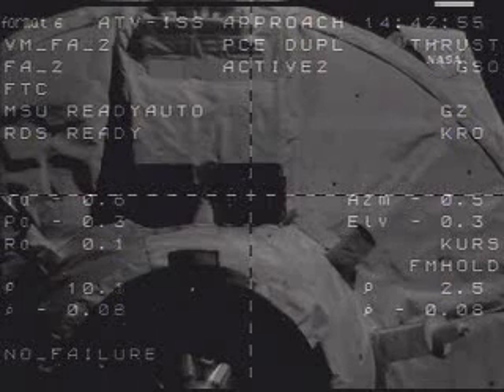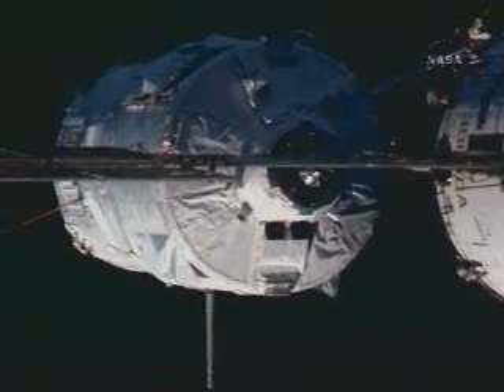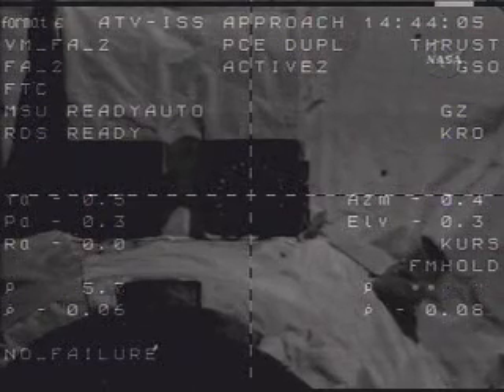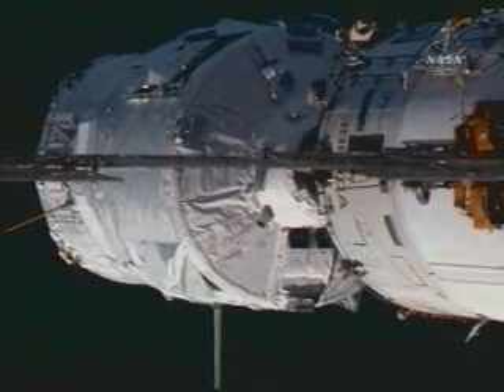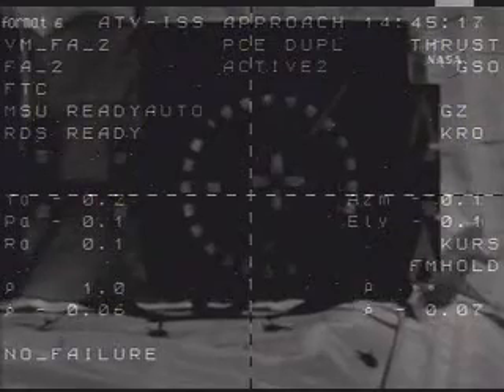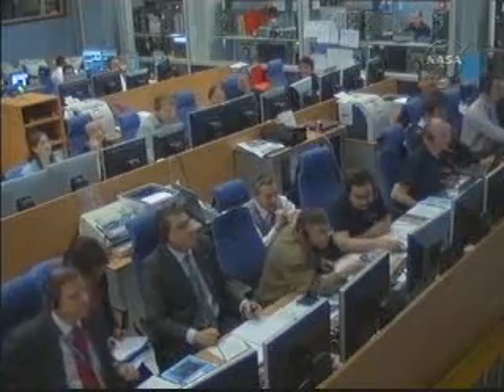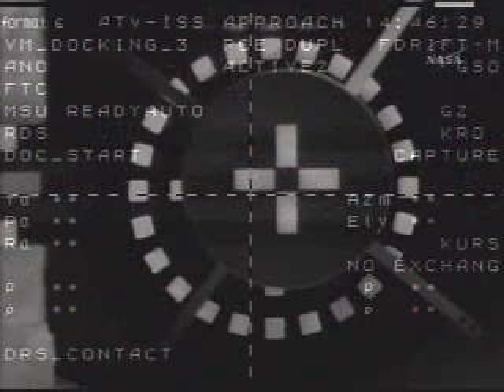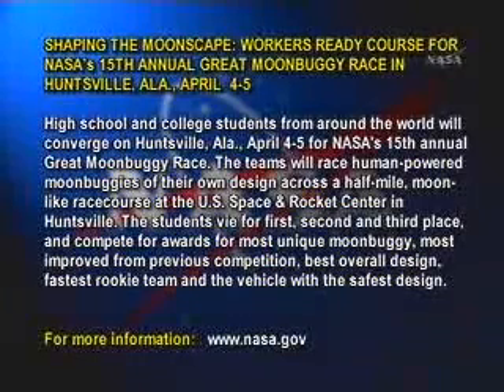Jules Verne ATV docking :Replay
Jules Verne ATV docking